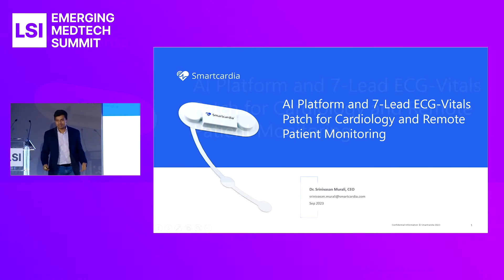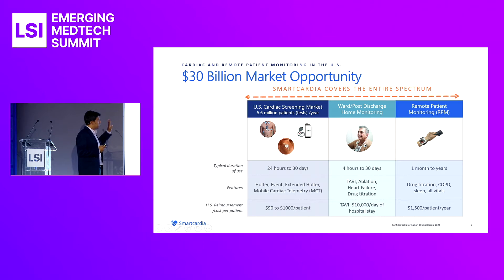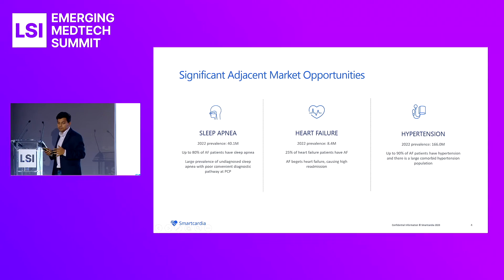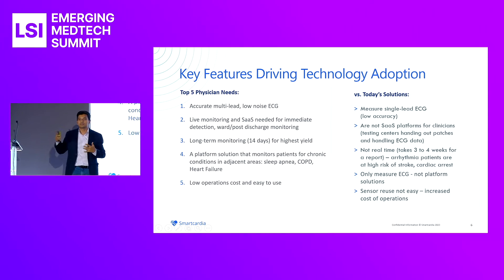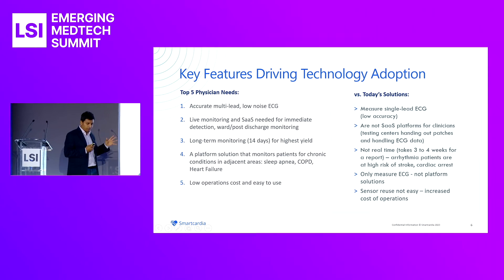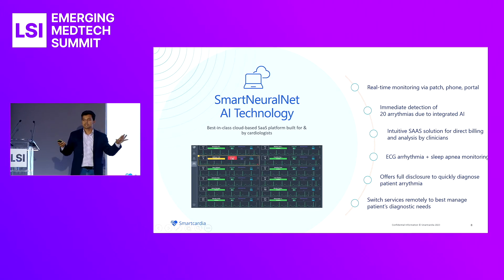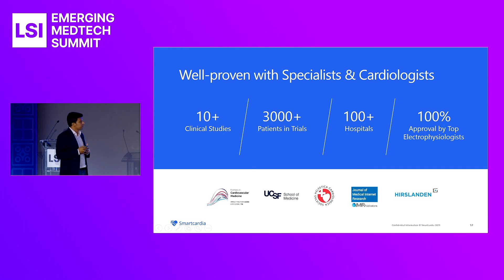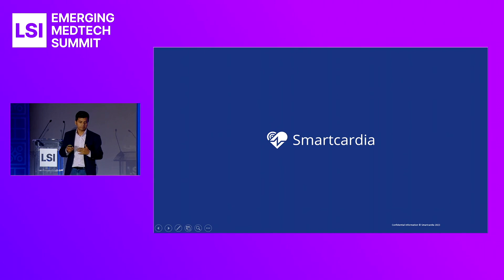Srinivasan Murali Presents SmartCardia at LSI Europe '23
Srinivasan Murali presented SmartCardia at LSI Europe ‘23 Emerging Medtech Summit.

SmartCardia's 7L Patch is a wearable 7-lead electrocardiogram (ECG) patch for cardiology and remote patient monitoring.

Our Next Event →  LSI USA '24 in Dana Point, California March 18-22, 2024.